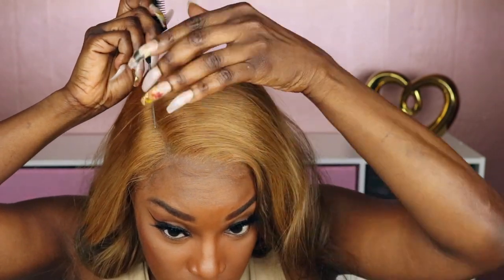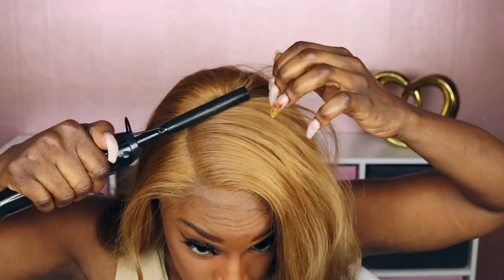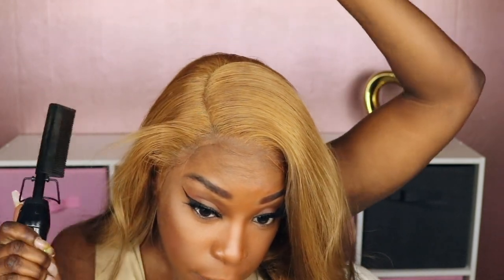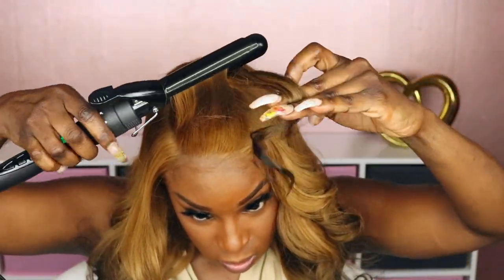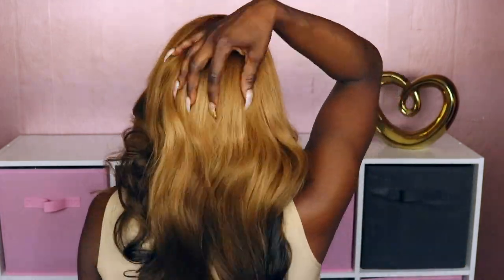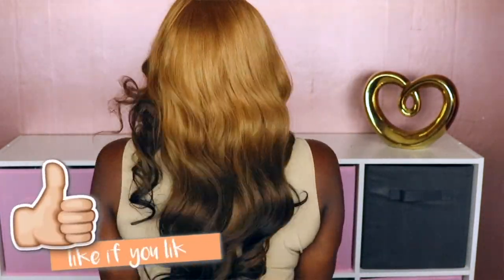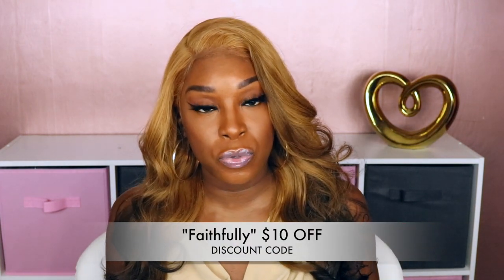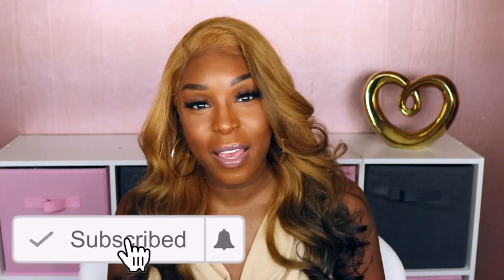13x6 Reverse Ombre Blonde Lace Front Wig Install | Hairvivi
BLACK FRIDAY ★ BUY MORE SAVE MORE (BIGGEST DISCOUNT OF THE YEAR! )
►►  BUY 1--SAVE $30, BUY 2--SAVE$60, BUY 3--SAVE $90 NO LIMITED!!►►

$10 code: faithfully (permanent)
Hair details: 18 inches, Medium capsize

**Hair Tools in the video**(No gifts in the package now)

►Electric Hot Comb
►Flat iron
►Biosilk Finishing Spray
►Got2B Glued Spray
►Canvas Head
►Lotta Body Hair Mousse
►Dark Brown Wig Caps

😍Melt Your Lace with this $3 Spray!!  ft Alipearl Loose Deep Wave Lace Front Wig | Beginner Friendly

Tricks to slaying your Glueless Wig Installs, No Bald Cap Needed ft My First Wig Bob

This video is sponsored, however the views and opinions expressed in this video are my own.